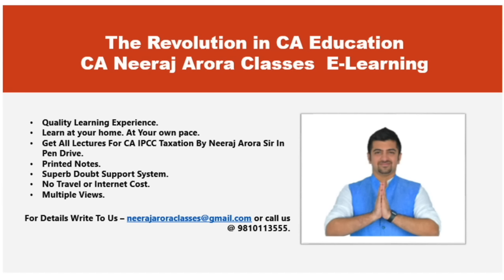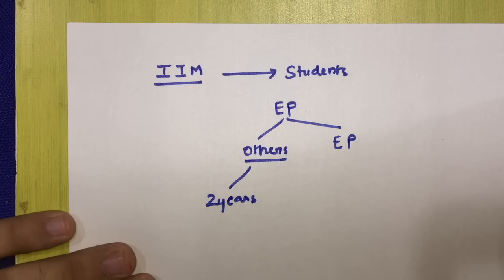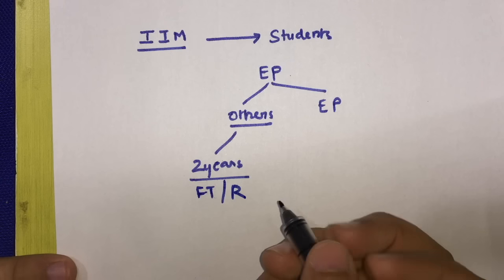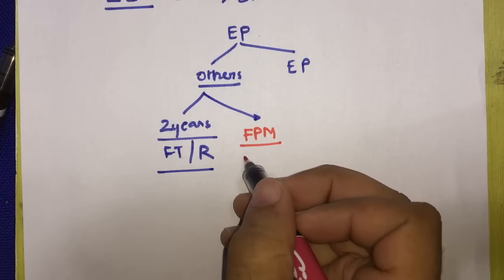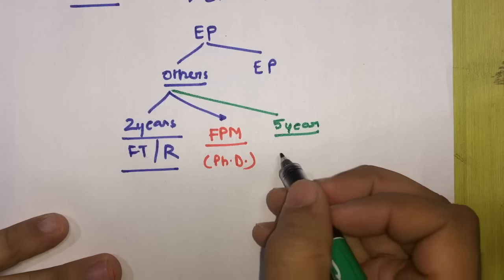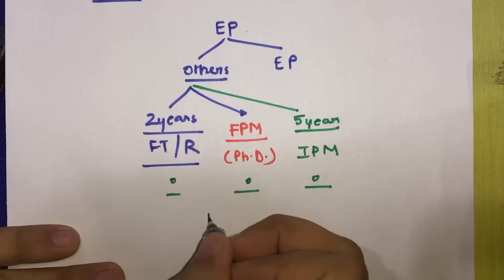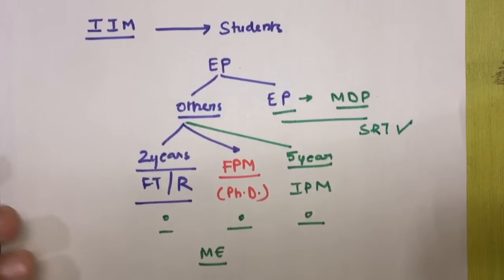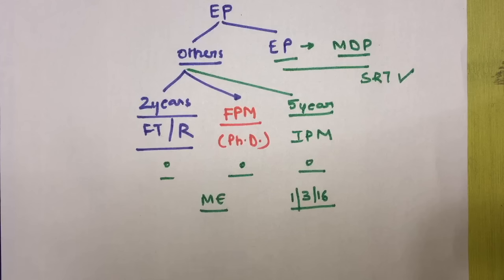CA IPCC Tax Video Lectures | Indirect taxes | Service Tax | Mega Exemption Lecture 6 | IIMs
Link For Video Classes -

For May 2017 & November 2017

IDT -  COVER YOUR 40 Marks! For May 2017 Exams!
You will get all the videos and a special book (Gyan Dhaara in English)

DT - CA IPCC Tax Video Classes For May  2017 - CA IPCC, Taxation
Link for Direct Tax Video Classes in USB by Neeraj Arora Sir